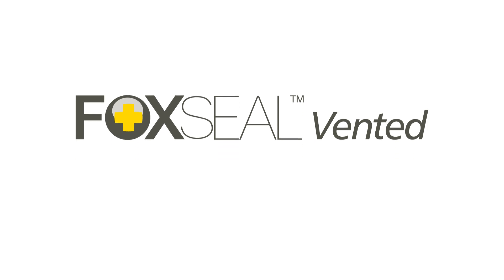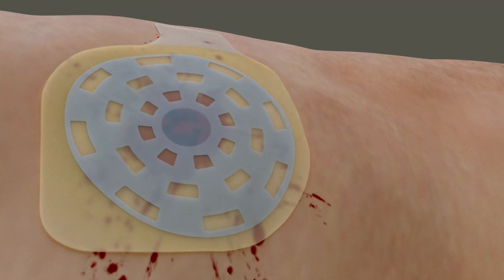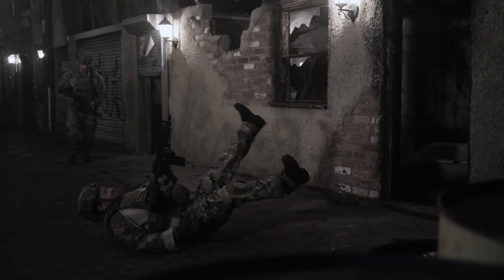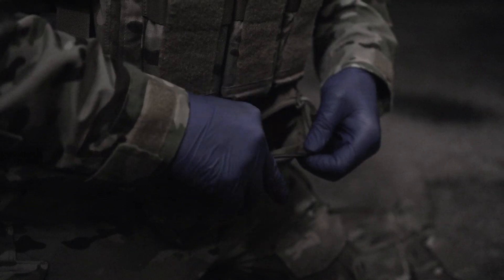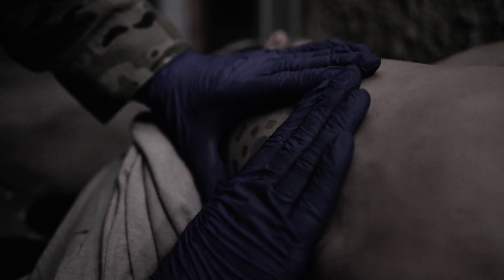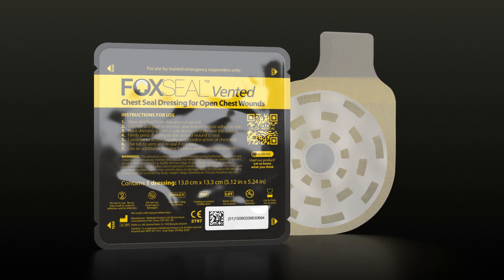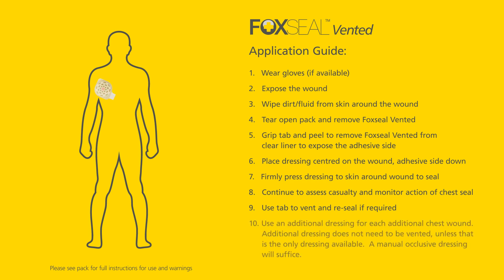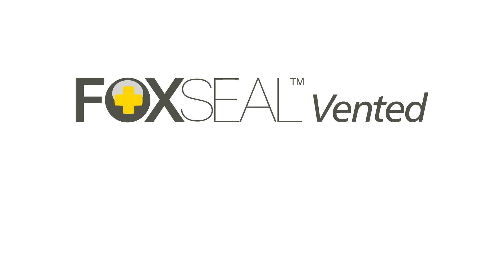How to use Foxseal Vented - Military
Foxseal Vented is a unique 360° Hyper-Vent system and the first-ever chest seal with 512 vents giving you more ways to release pressure, prevent blockages and save a life.